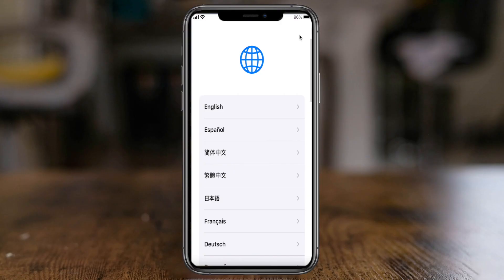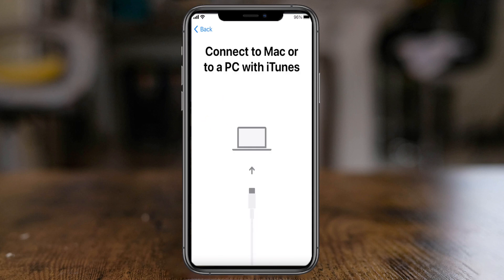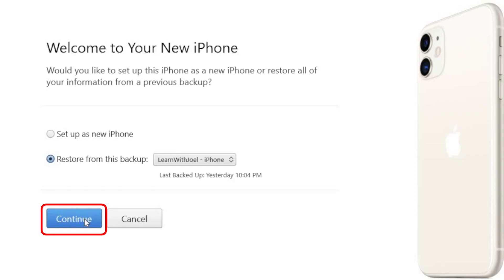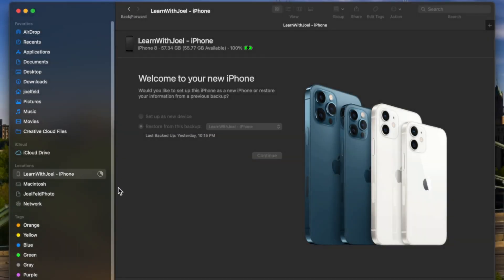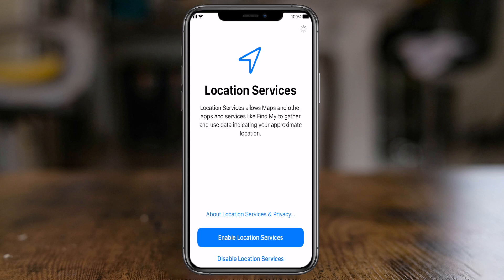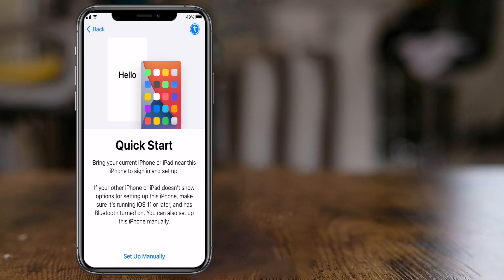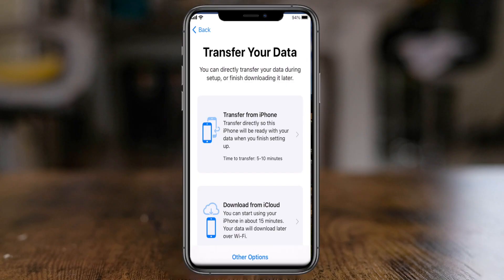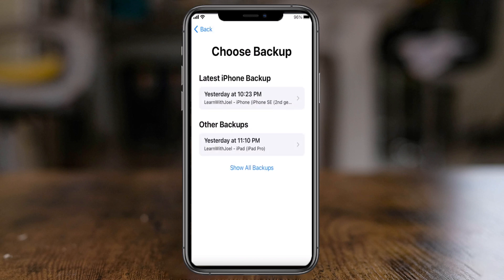How to Restore an iPhone or iPad from a Backup (iTunes, Finder, iCloud & Quick Start)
Restoring a new iPhone or iPad doesn’t have to be confusing. In this step-by-step guide, you’ll learn how to restore your device from a previous backup using iTunes, Finder, iCloud Backup, Quick Start, or even Android.

This video walks through every restore option available during device setup, explains what happens after a restore, and covers important security steps like two-factor authentication and Apple ID verification.

Whether you’re upgrading to a new device, replacing a broken one, or setting up a backup you already created, this guide helps you choose the right restore method and avoid common mistakes.

00:00 | Introduction: What “Restoring” Really Means
02:32 | Restore Options During iPhone Setup
02:54 | Restore from an Android Phone
03:27 | Restore from iTunes on a Mac
04:43 | Restore from iTunes on Windows
05:39 | Restore Using Finder on a Mac
07:59 | What Happens After a Restore
08:52 | Two-Factor Authentication Explained
11:42 | Restore Using Quick Start (Direct Transfer)
13:58 | Restore from an iCloud Backup